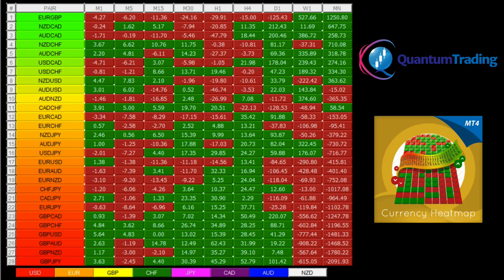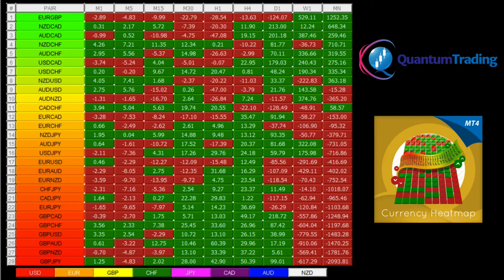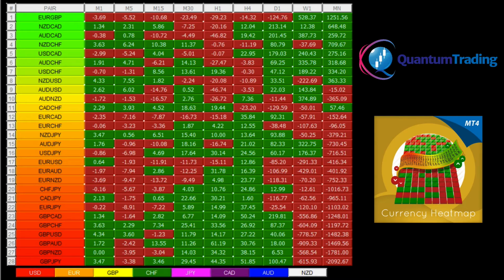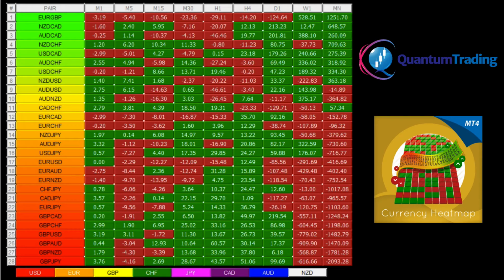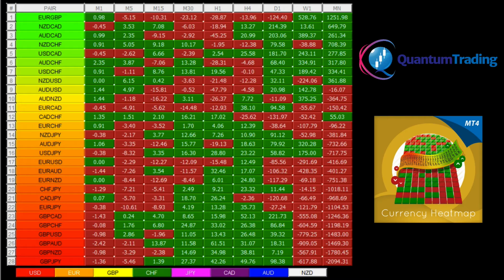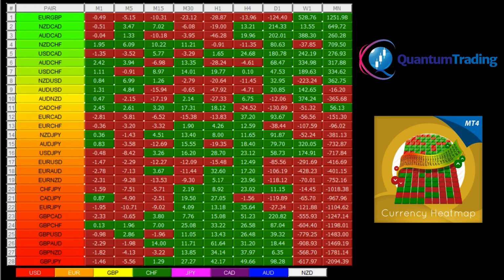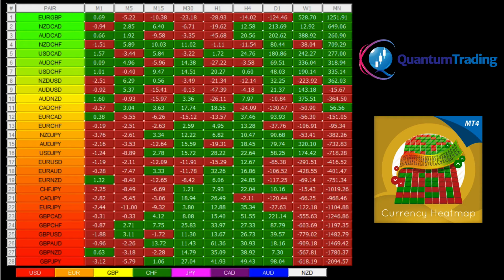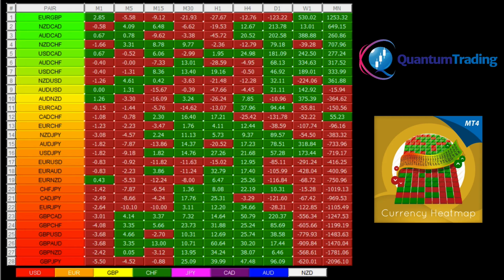Currency heatmap indicator for MT4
Risk Disclosure - The currency heatmap indicator provides MT4 traders with an instant view of both global and local sentiment across 28 currency pairs and in nine timeframes. The heat map indicator ranks all twenty eight pairs vertically from bullish to bearish based on the performance scores, whilst horizontally against time, each cell describes the bearish or bullish sentiment in that timeframe. TESTIMONIAL DISCLOSURE: TESTIMONIALS APPEARING ON QUANTUM TRADING MAY NOT BE REPRESENTATIVE OF THE EXPERIENCE OF OTHER CLIENTS OR CUSTOMERS AND IS NOT A GUARANTEE OF FUTURE PERFORMANCE OR SUCCESS.